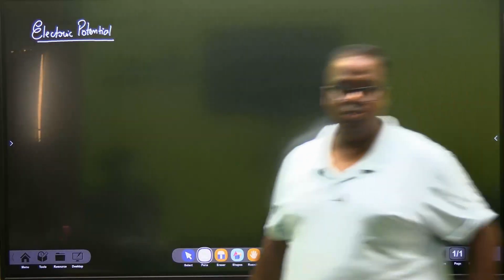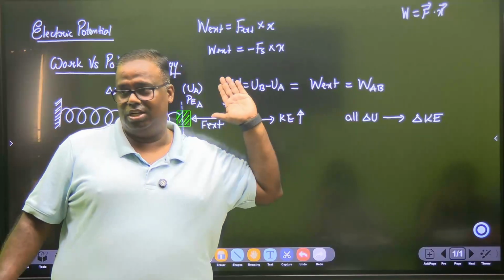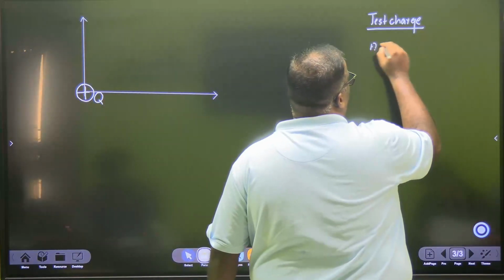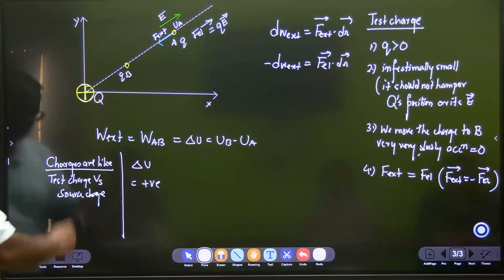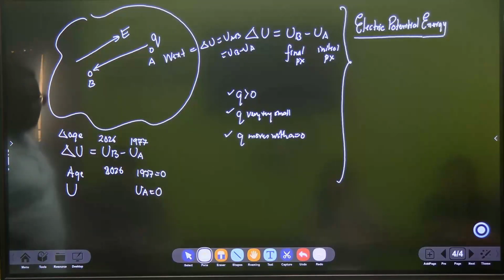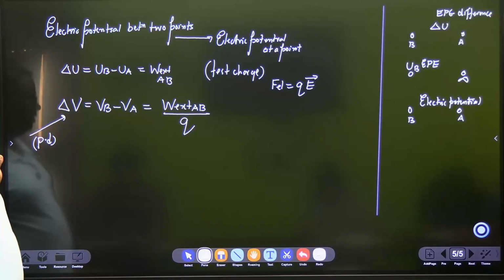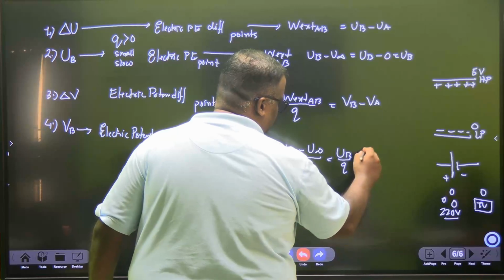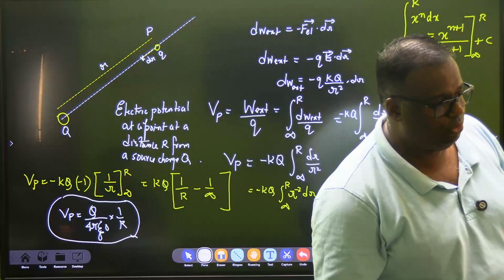Electric Potential & Capacitance I Lesson 1 I CBSE I G12 I